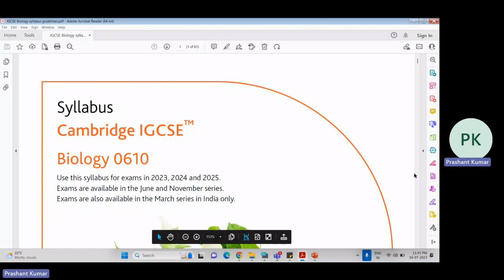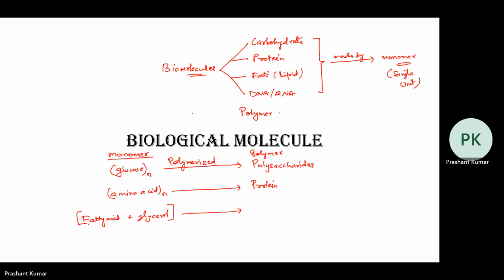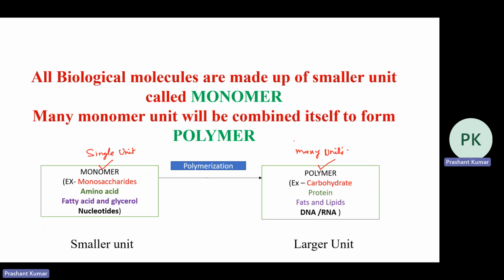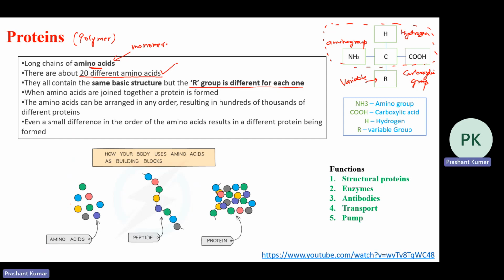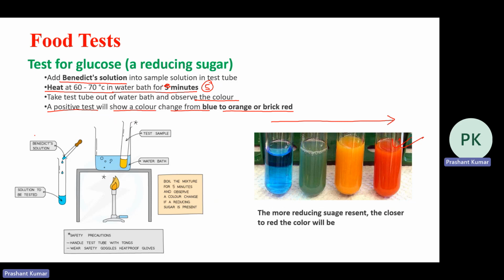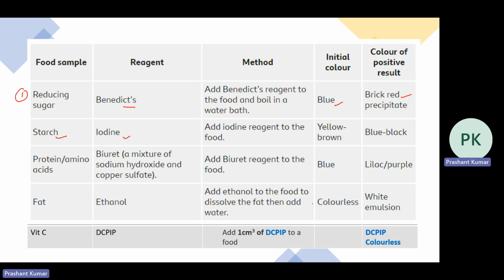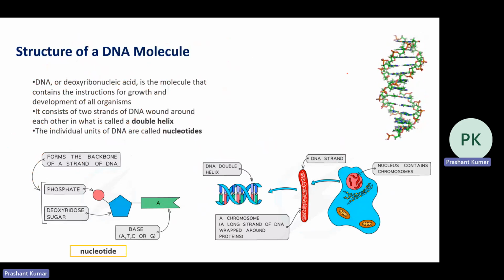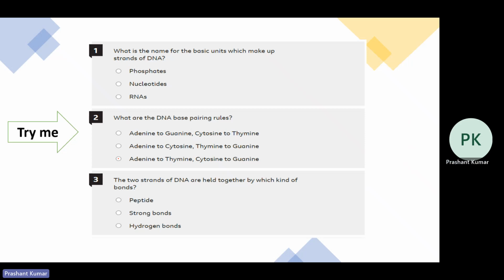IGCSE Ch 4 Biological molecules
Cambridge Biology 0610 Syllabus for ch 4 Biological molecules
1. List the chemical elements that make up:
carbohydrates, fats and proteins
2 State that large molecules are made from smaller limited to:
(a) starch, glycogen and cellulose from glucose
(b) proteins from amino acids
3 Describe the use of:
(a) iodine solution test for starch
(b) Benedict’s solution test for reducing sugars
(d) ethanol emulsion test for fats and oils
(e) DCPIP test for vitamin C
4 Describe the structure of a DNA molecule:
(a) two strands coiled together to form a double helix
(b) each strand contains chemicals called bases
(d) the bases always pair up in the same way:
A with T, and C with G , full names are not required